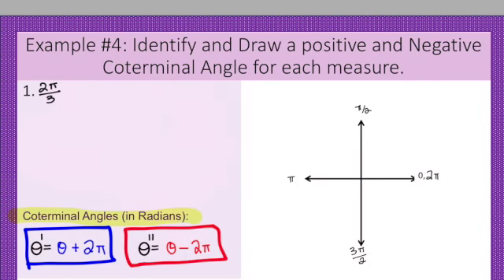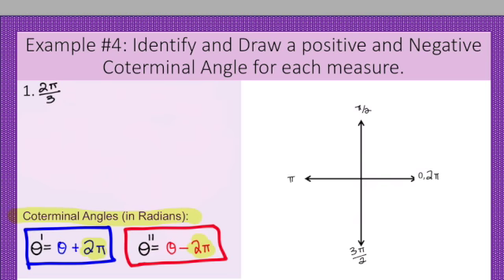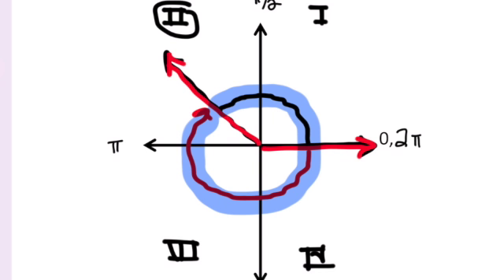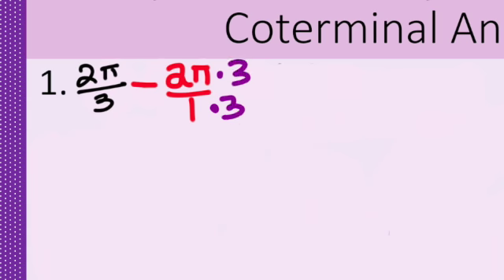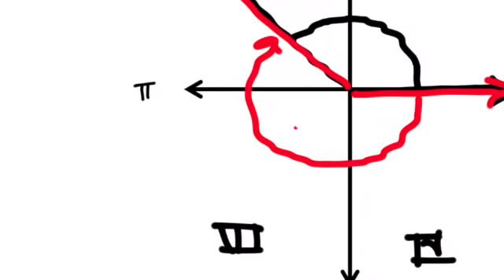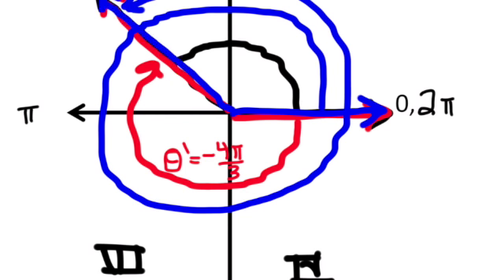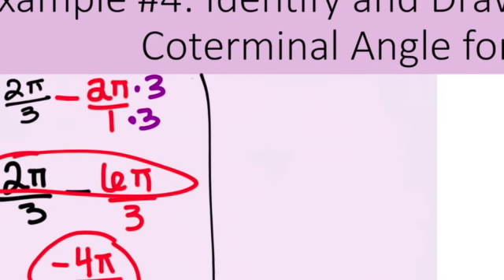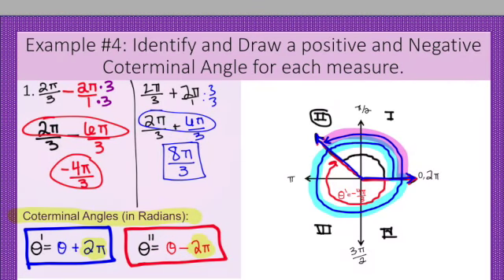Angle Measure Part 3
Coterminal and Radians